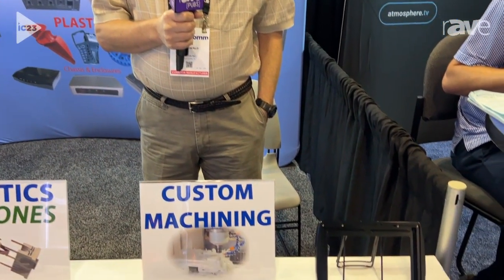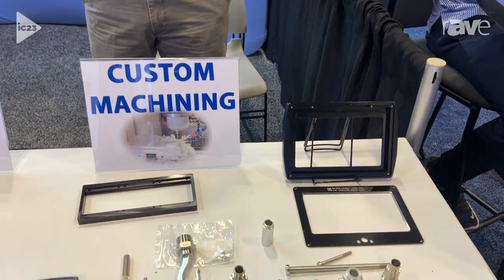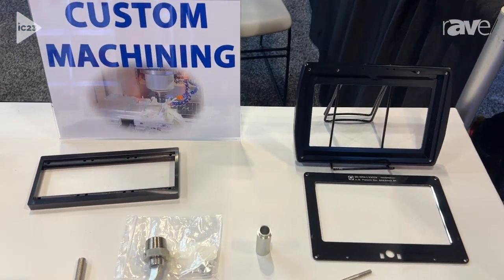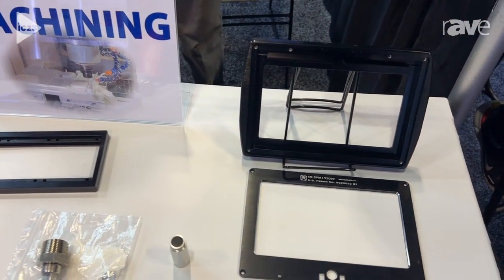InfoComm 2023: IONTHIS Is a Contract Manufacturer, Talks Custom Machining